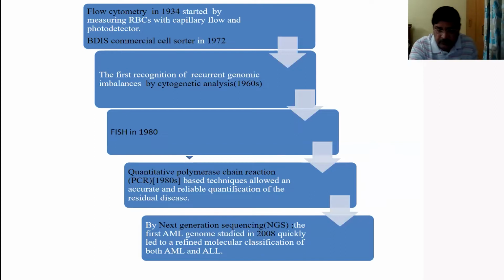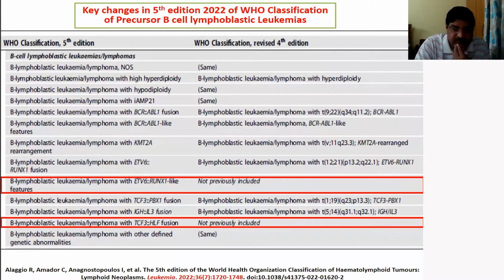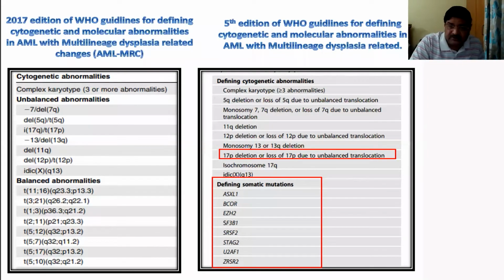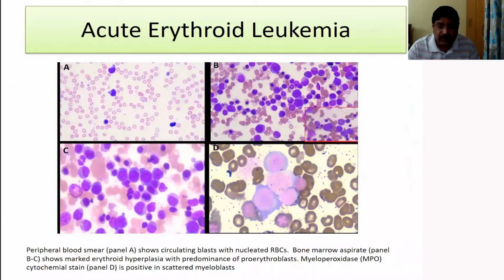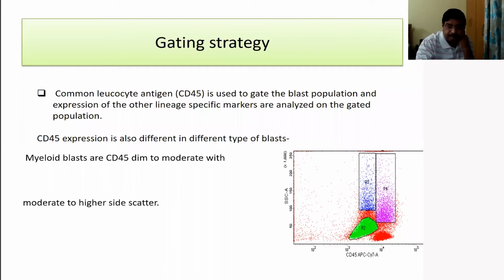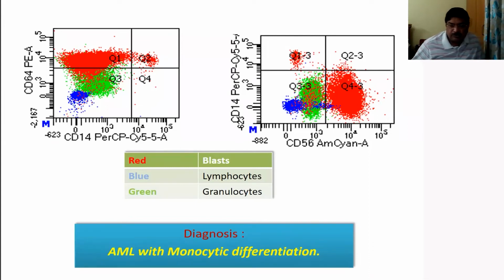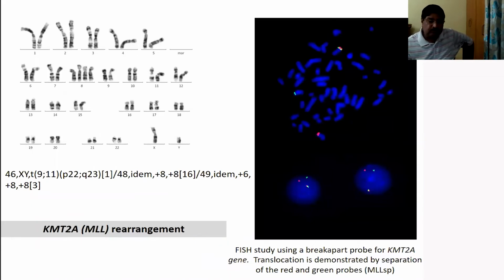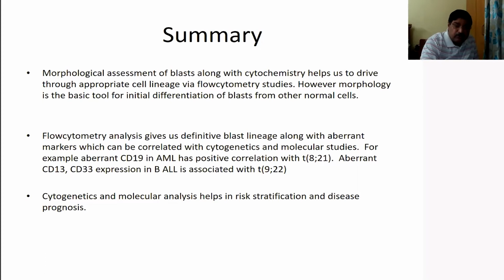Masterclass Lecture on Laboratory Diagnosis of Acute Leukemia,, 7th Dec 2022